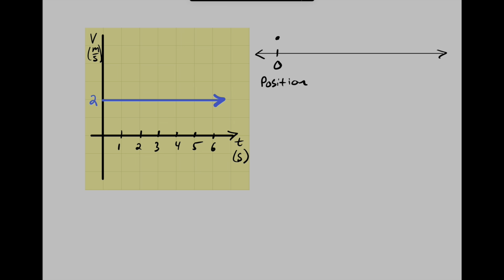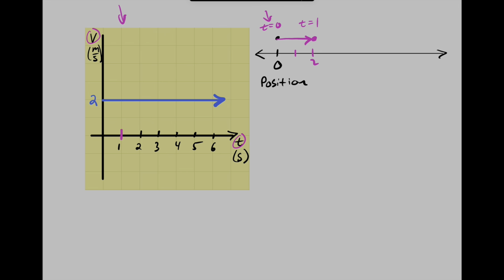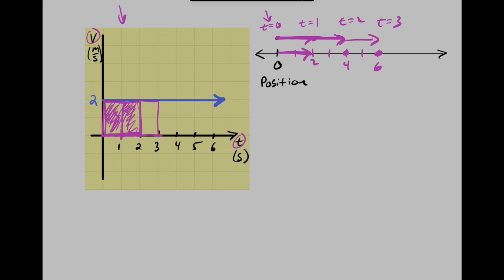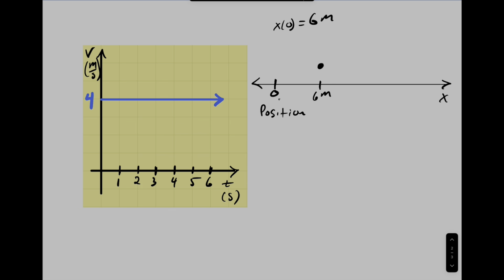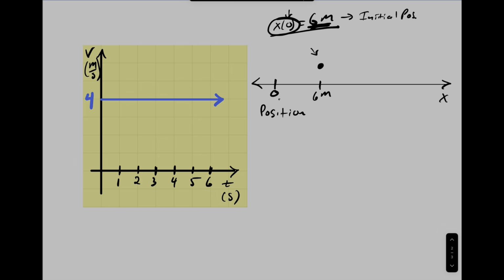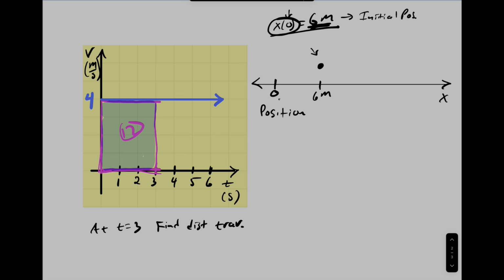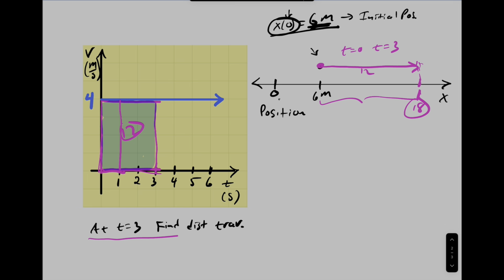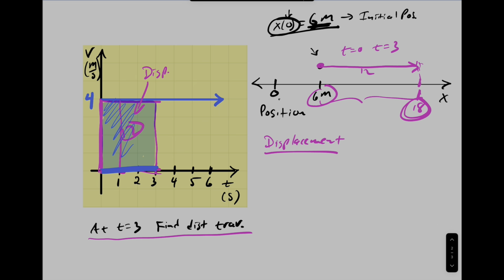Part 2 - Kinematics Problems WITHOUT Formulas (Velocity Graphs)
Stop hunting for the "right" kinematic equation.

Most physics students struggle because they try to plug numbers into formulas without understanding what is actually happening. In this video, I show you how to solve complex motion problems using just the Velocity-Time Graph.

This method is often faster than using the "Big Three" equations, and it prevents common algebra mistakes.

In this lesson:

Why the Slope of a V-t graph represents Acceleration.

Why the Area Under the Curve represents Displacement.

How to solve a multi-stage motion problem purely with geometry (no calculus required yet).

If you are taking AP Physics 1 or C, this visual method is a lifesaver for the multiple-choice section.

CHAPTERS: 0:00 - Introduction 0:45 - Slope = Acceleration 2:15 - Area = Displacement (The Integral Concept) 4:30 - Example Problem: Solving with Geometry (Note: Please adjust these timestamps to match your actual video)

ABOUT: I’m James Jarrell. I founded Jarrell Education to offer a higher standard of tutoring. I teach Physics, Calculus, and CS with depth and "zero fluff." Whether you are looking for private tutoring in NJ or online resources, we help students actually understand the physics, not just memorize formulas.